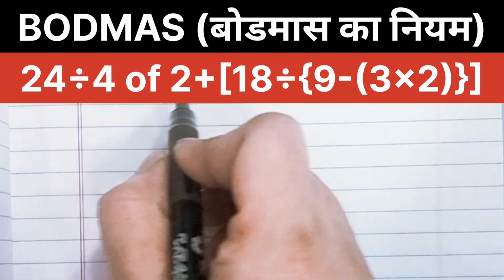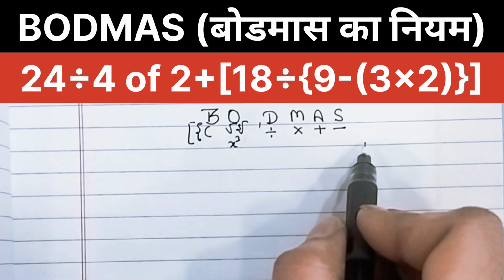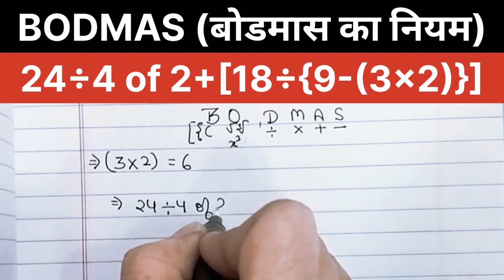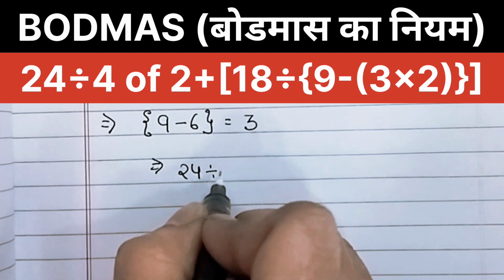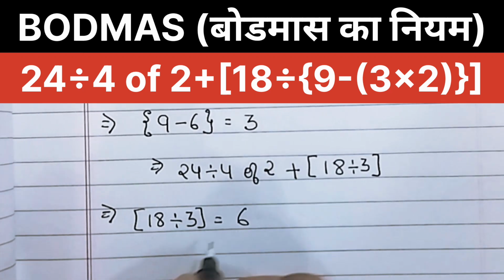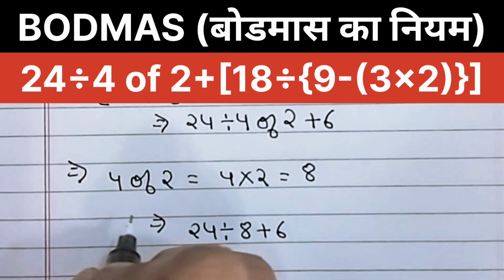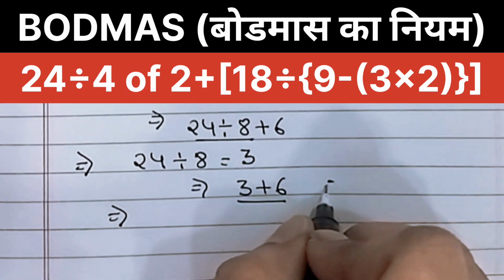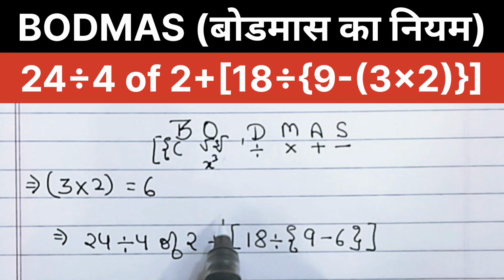Basic BODMAS Rule Explained | Easy Maths Tricks for Beginners